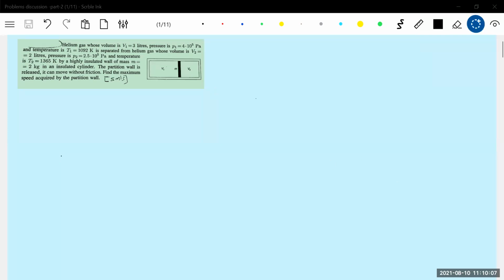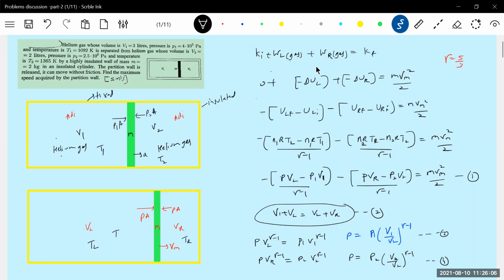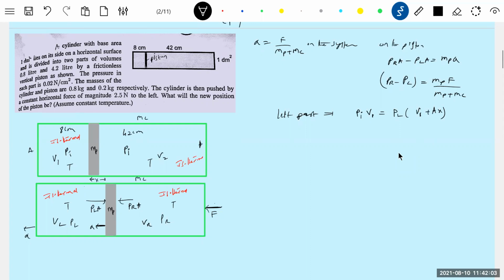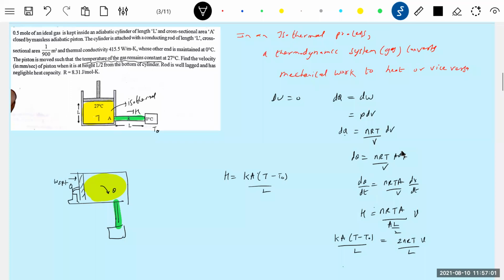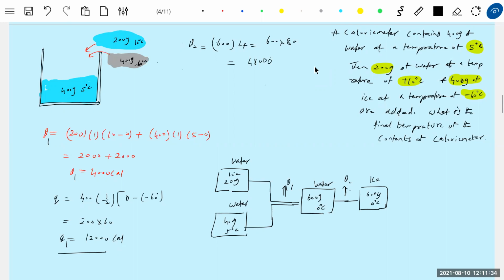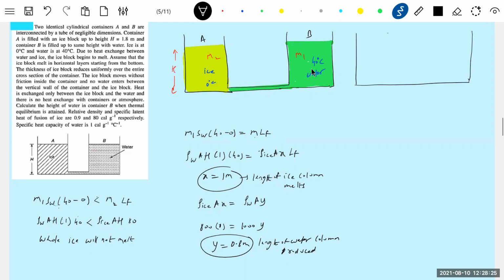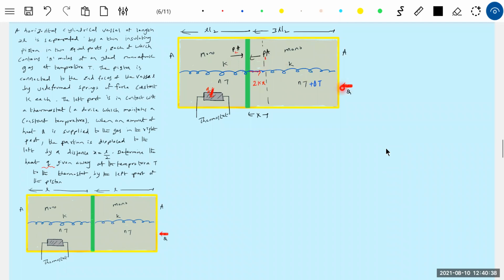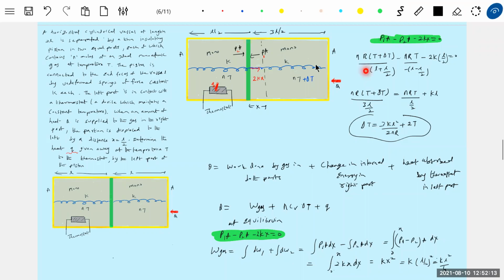12/30) work done by gas,pseudo force & spring force. |equilibrium of conducting piston in an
accelerating vessel filled with gas |The thermodynamic process in an accelerating vessel  |  heat transfer in an isothermal process through a thermal conducting rod |  calorimetry problems |  heat exchange between ice blocks and water filled in two different  vessels & connected by a narrow pipe | thermodynamic process in a vessel fitted with piston & springs |  | equlibrium of piston |

thermodynamics heattransfer 💯JEE Advanced revised problem in Heat & thermodynamics 💯
 thermodynamics, heat transfer,caloriemetry, physics,jeeadvanced,iitjeephysics,physicsnumericalshelp,sridharsirphysics